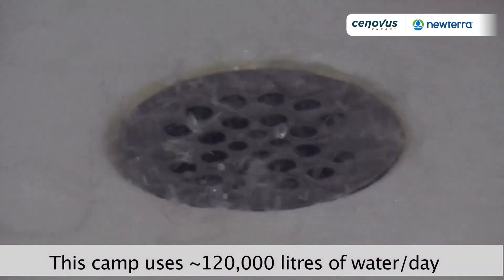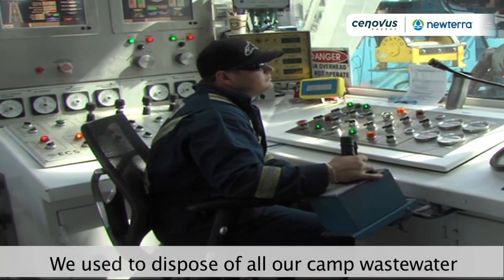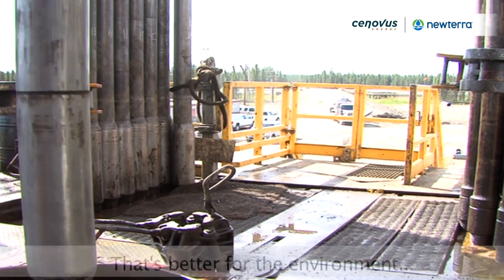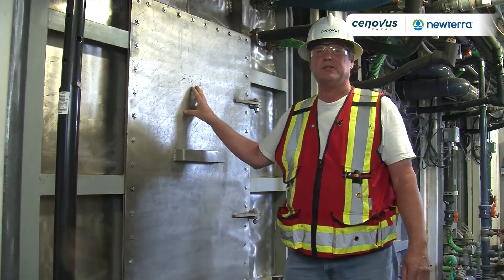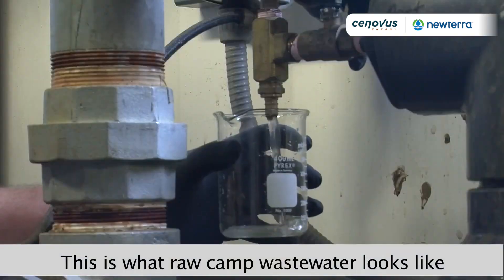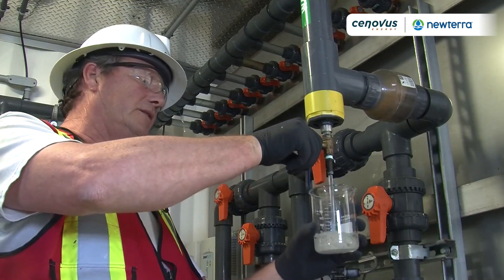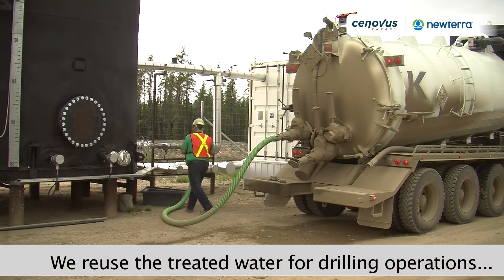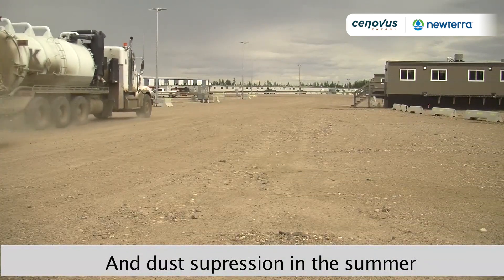Recycling Wastewater – Cenovus, Foster Creek, AB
Newterra, designs, builds and delivers a modular packaged MBR plant for a 1,100
 persons camp in Alberta. Effluent from the MBR plant is being recycled and reused for non-potable purposes.